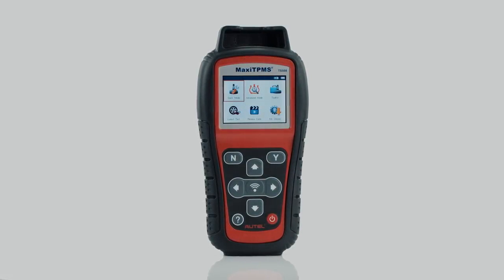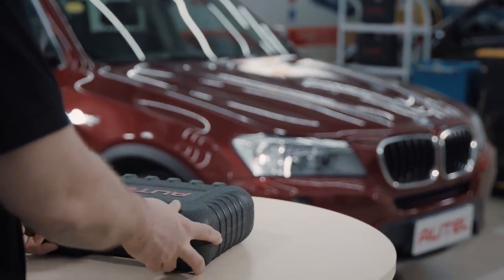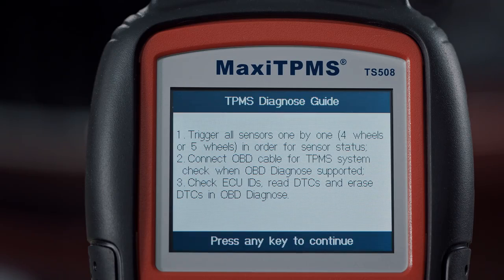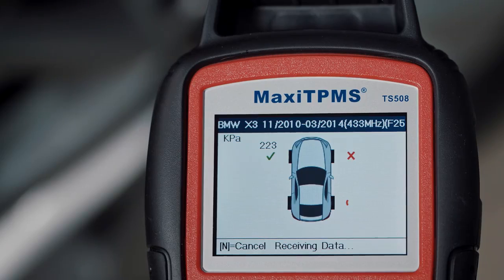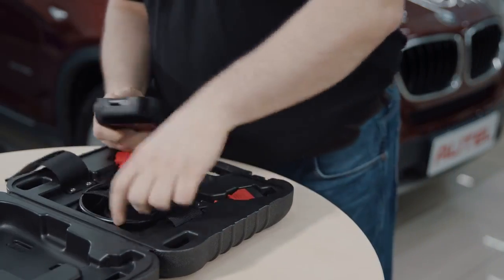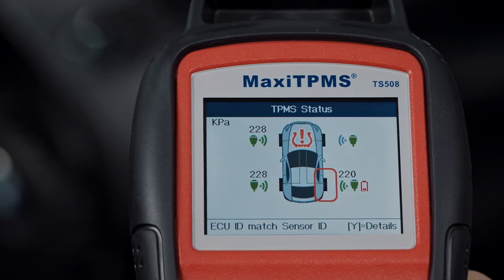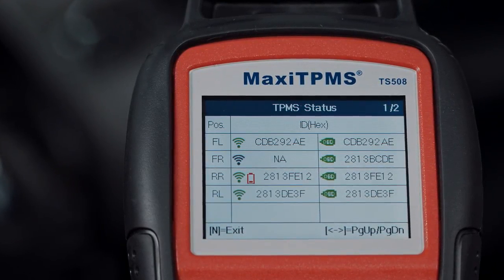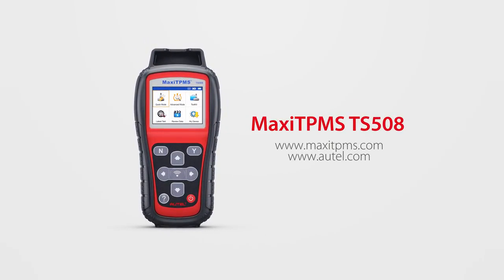Autel Maxitpms 4Pieces Mx Sensors With Ts508 Tpms Tool Tpms Programing Programmer Scanner Car Obd2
Overviews:
The Autel MaxiTPMS® TS508 is a new generation complete TPMS diagnostic tool specially designed to activate all TPMS sensors, read TPMS sensor status, check TPMS system health, program MX-sensors and conduct TPMS relearn. Based on service type needed, the option to choose a Quick or Advanced TPMS service mode will decrease repair time. The TS508K premium kit includes one tool and 8 MX-Sensors(433MHz/315MHz), to offer a perfect solution for quick TPMS service repair.